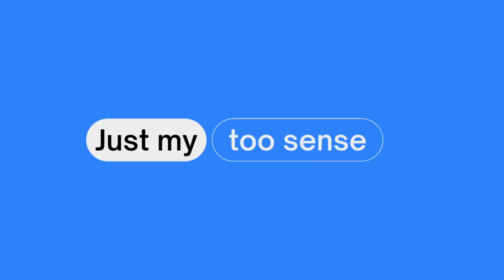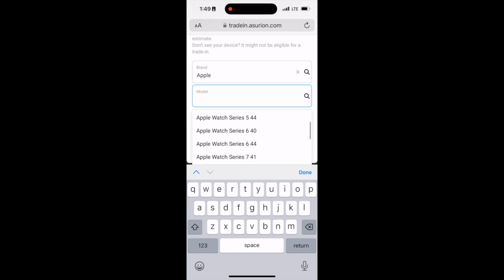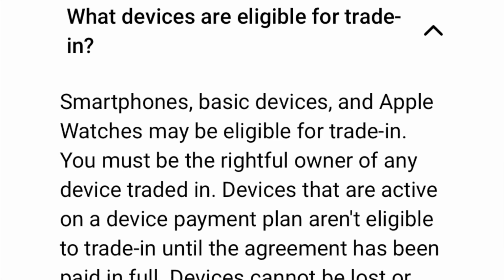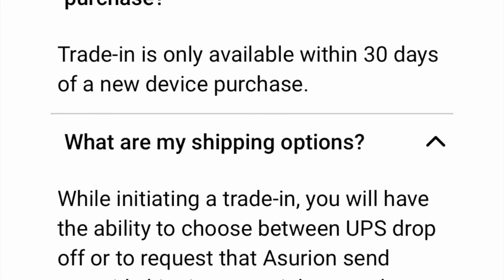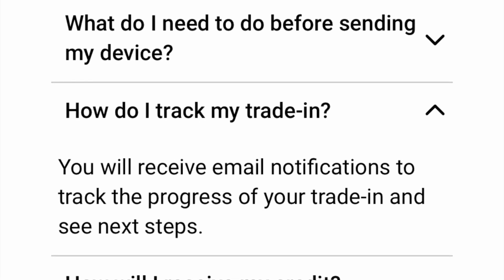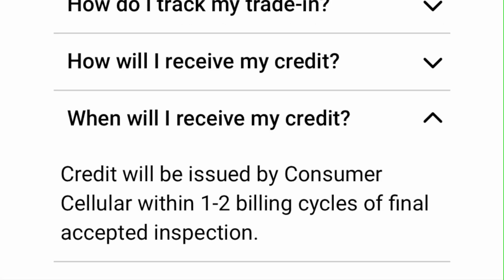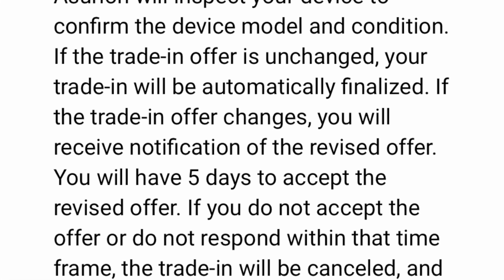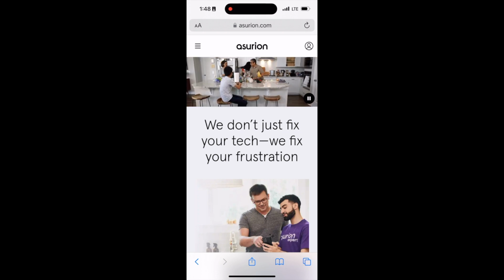Consumer Cellular NEW Trade In Program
Discover Consumer Cellular's new Trade-In Program! Trade in your old phone for exclusive discounts on the latest smartphones.📱✨